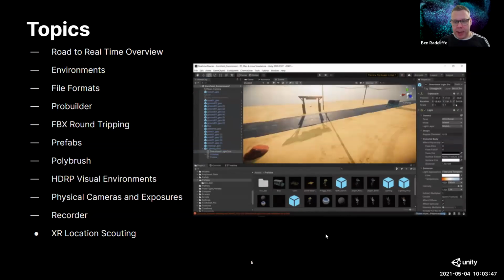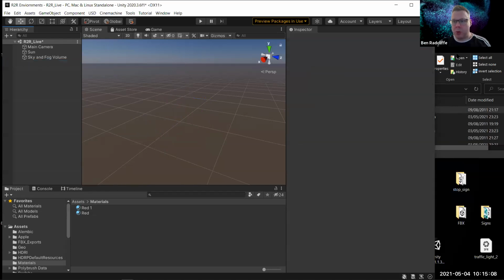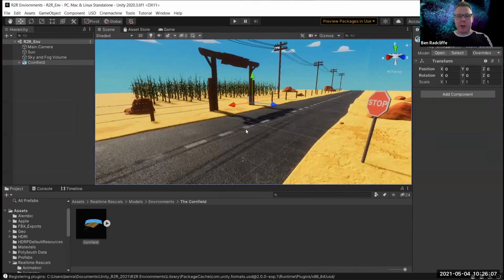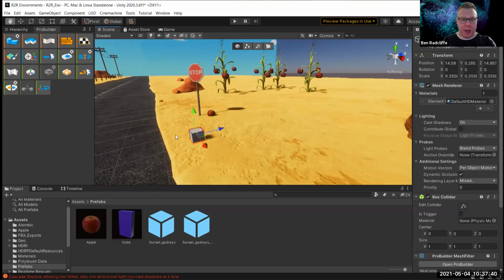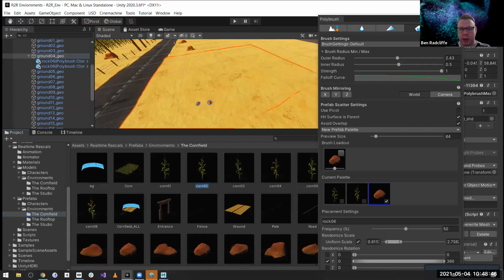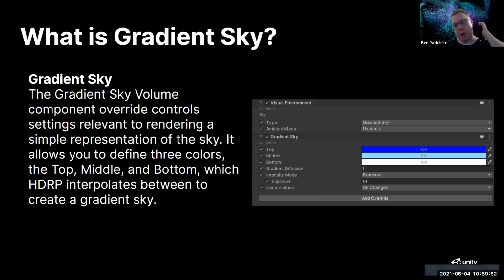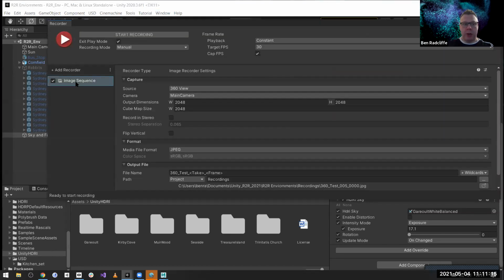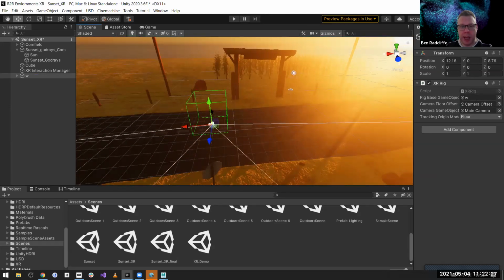S03 -M&E Webinar - Road to Realtime Environments